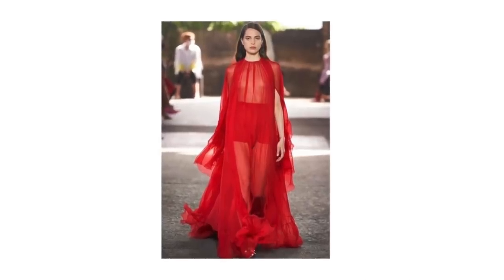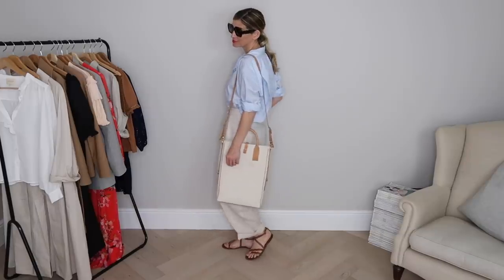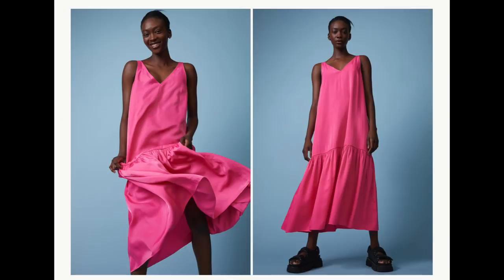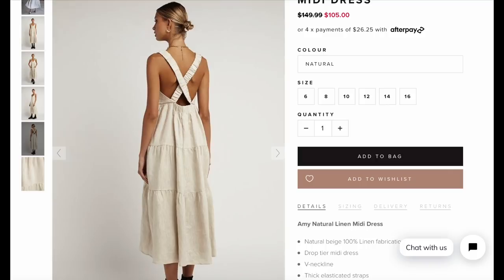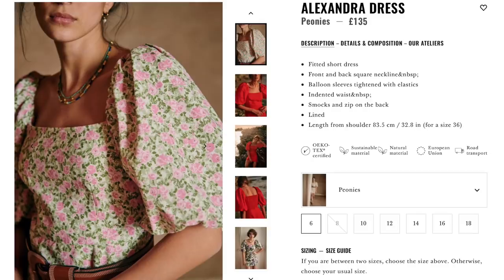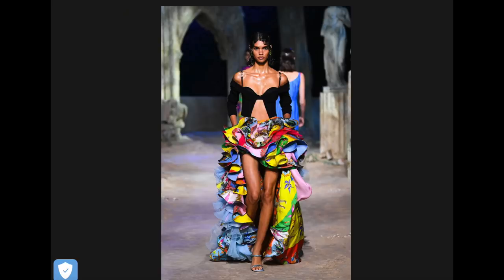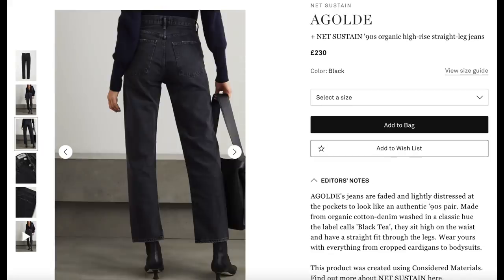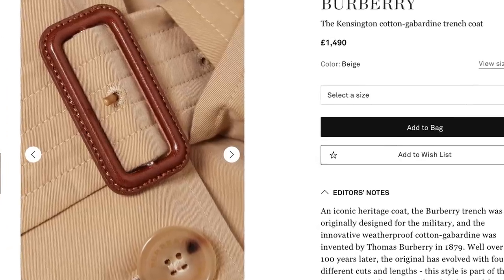FASHION TRENDS | Summer Outfits | CAPSULE WARDROBE ESSENTIALS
SUMMER OUTFITS
CAPSULE WARDROBE ESSENTIALS

All the key 2021 fashion trends and how to integrate them into your own capsule wardrobe. Lots of Summer outfits, the essentials you need and how to style them all together. I really hope you enjoy this video and find it helpful:) Big hugs, Jess x

I have this shirt in white but it looks great in pink too
Hobbs Marlene dress

The Aussie brand I’d love to do a haul with. Do let me know if that’s something you’d like to see?
I also found this open back dress at Mango which I thought is beautiful

TRENCH COATS
A lovely alternative to my wool version, I would size up